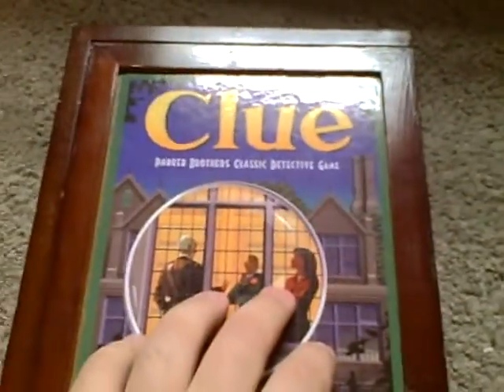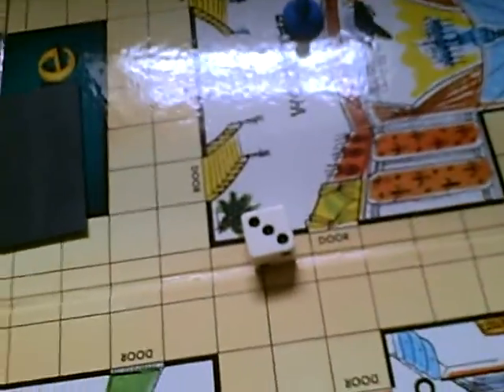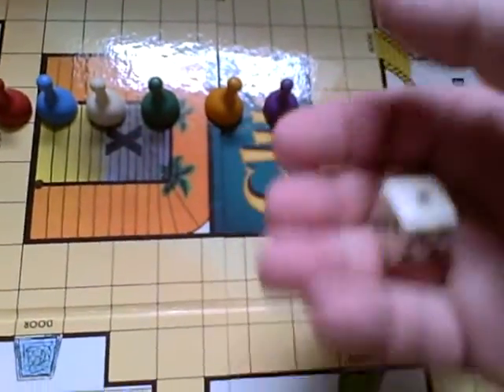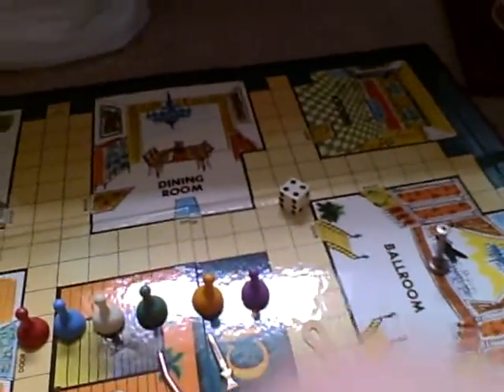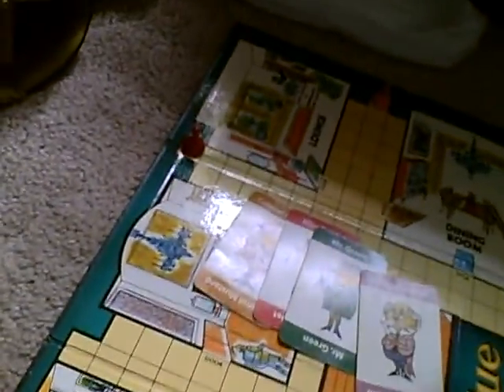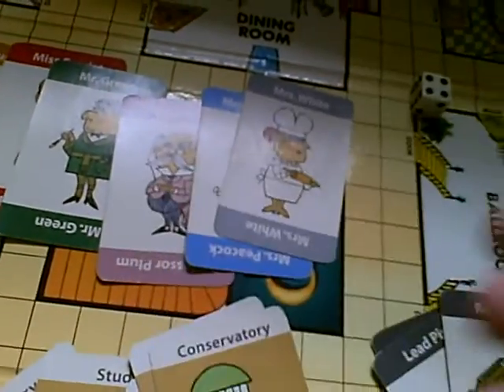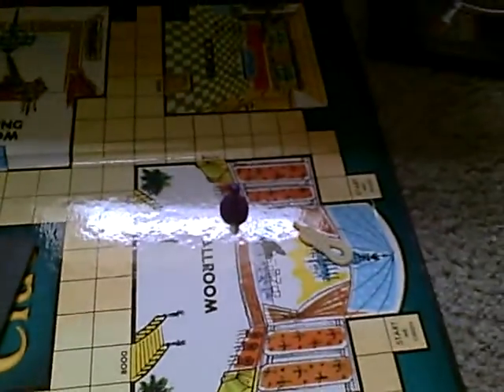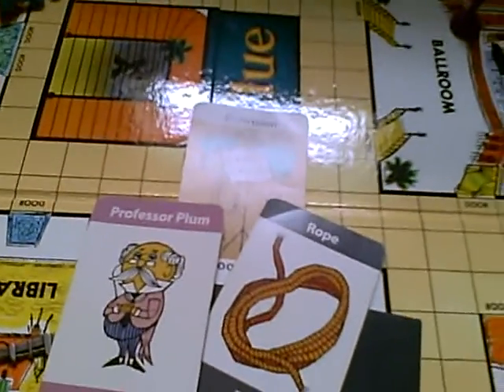Board Game Review #5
Clue Vintage Edition is the one getting reviewed and i will tell u how it is